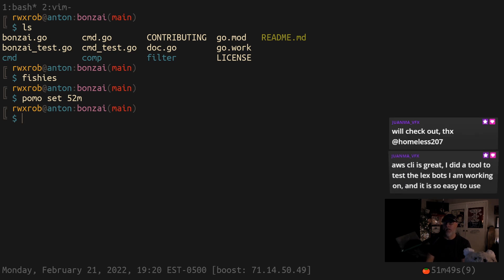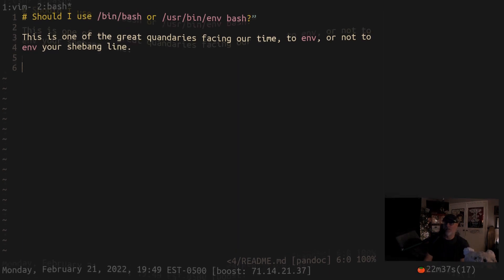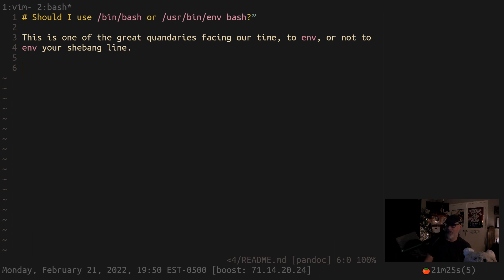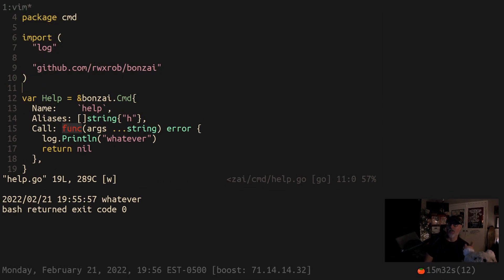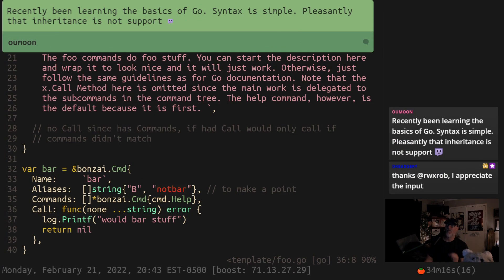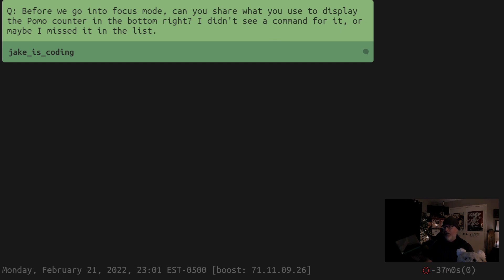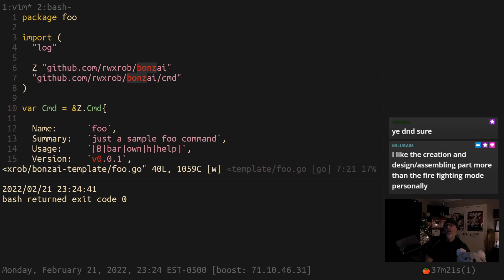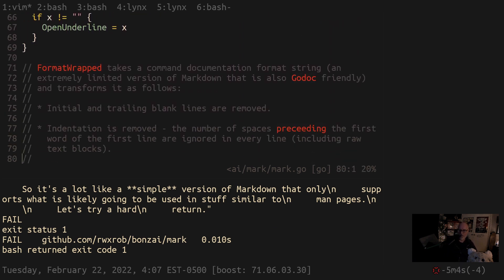random monday stuff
more go coding and stuff, i honestly can't remember what i recorded